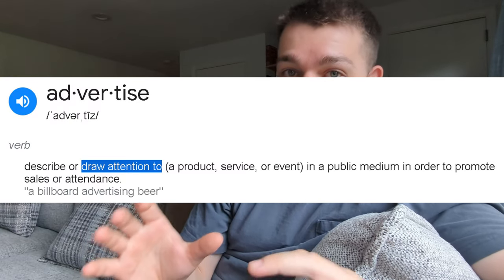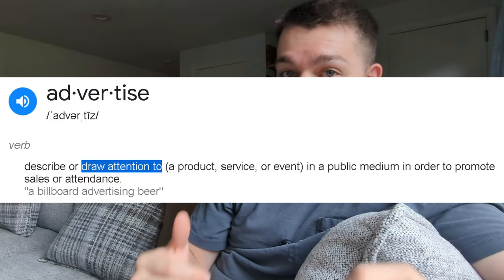How do you market your business with no money? Like This!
How do you market your business with no money?

This video explains how in the next 24 hours you can get 5 or more new clients and you don't need to pay for ads at all.

When starting your business you have no money, all you have is time.

So we need to use that time creatively to make more money so we can scale and grow.

Yes you need money to scale a business but not to start one.

To market a business with no money, all you need is to take action on what you learn in this video and you will be set.

Master social media content marketing in just 90 min with our content calendar

Learn how I get hundreds of clients a month into my business every month on autopilot for free